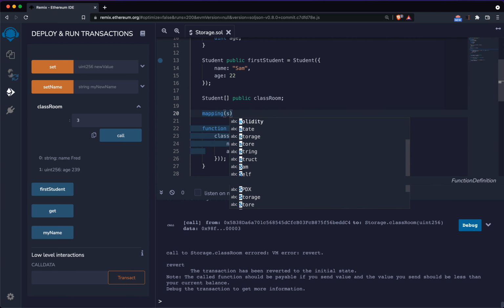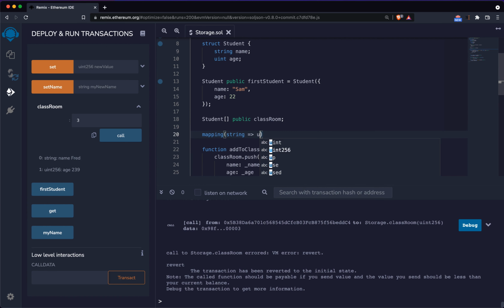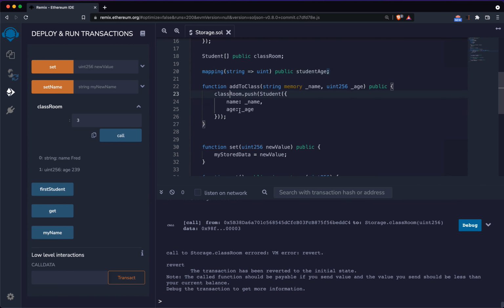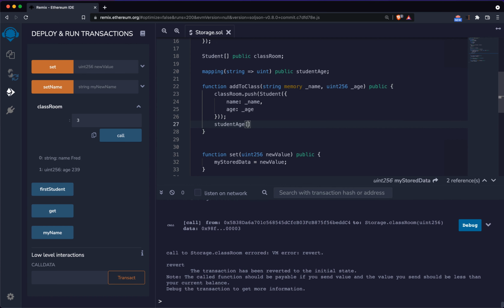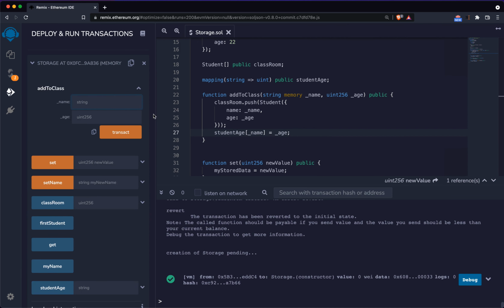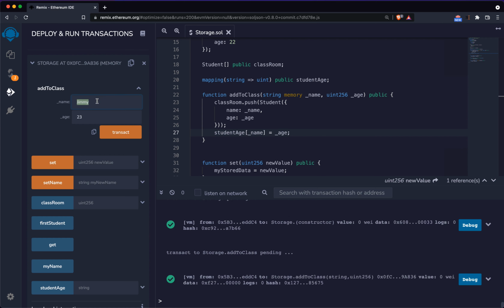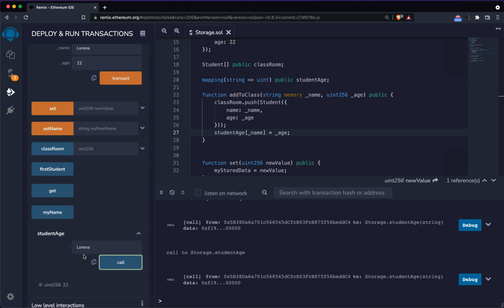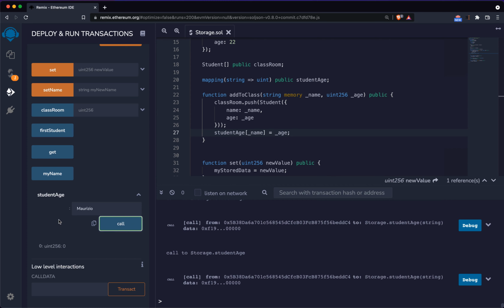Programming Smart Contracts: what is mapping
Continuing with our simple example let's see what is a mapping function in a smart contract.